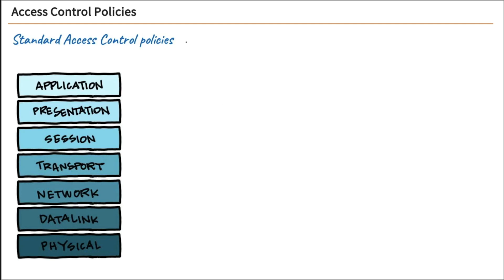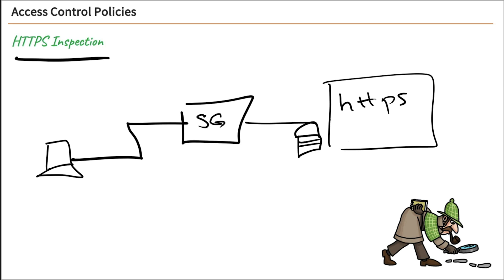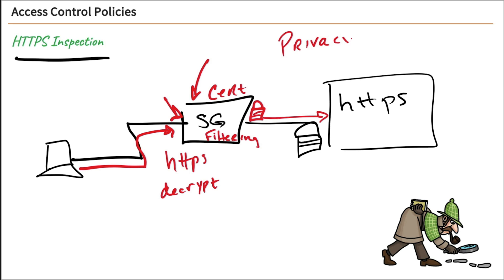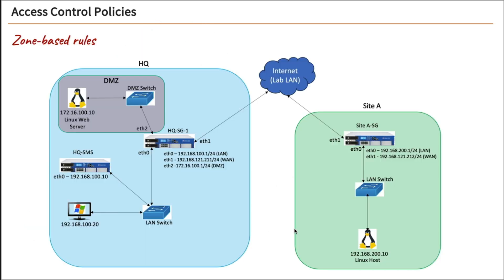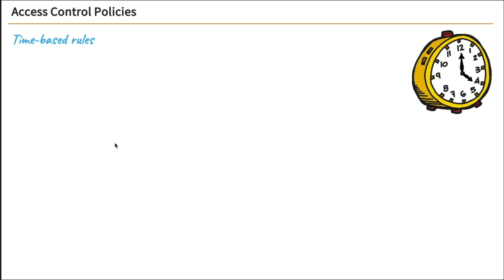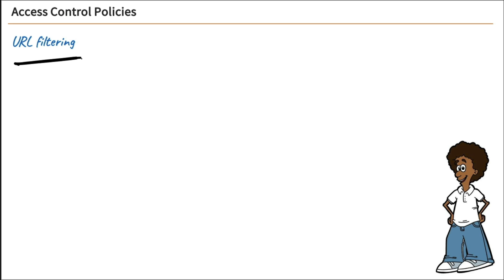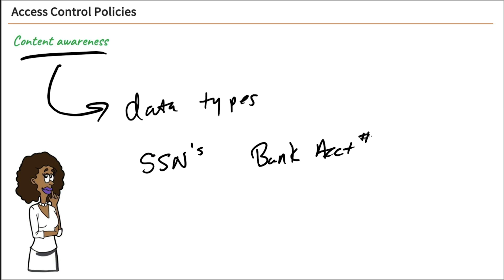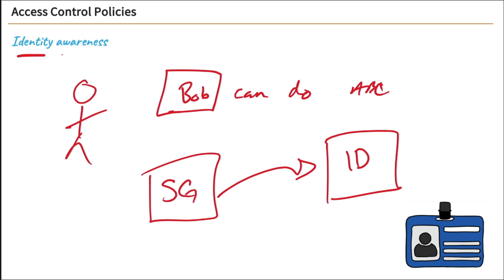What are Access Control Policies for?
Within the Access Control Policies (ACPs), there are many features and software blades that can be used to create policies to filter based on many things. CBT Nuggets trainer Bob Salmans reviews ACP features like https inspection, zone-based firewall rules, time-based rules, application control, URL filtering, content awareness and more.
Familiarity with Access Control Policies helps you get ready to take the *Check Point Certified Security Administrator (CCSA) R81* exam

📚 FREE IT Certification Guides: prerequisites and experience needed for popular IT certifications

🚨 *FAQs* 🚨

*Is the Check Point Certified Security Administrator certification worth it?*
CCSA is definitely worth it if you're in IT security or network administration, especially if your job involves managing Check Point products. The CCSA gives you practical, hands-on skills for protecting networks against cyber threats. For entry-level or mid-career professionals, it adds credibility to your resume and can help you stand out. All that said, it's mostly valuable if your company already uses Check Point solutions.

*How much does it cost to earn the Check Point Certified Security Administrator?*
The Check Point Certified Security Administrator exam is titled Security Administration R81.20 and it costs $250 to attempt. You only get one chance, so you'll want to make sure you're ready to take it when you pay the money and sit for the exam. $250 is a reasonable price for a professional IT security certification, and if your company uses Check Point technology, you'll likely see the cost pay off in earning potential and future job prospects.

*Is the Check Point Certified Security Administrator very difficult?*
The CCSA is pretty challenging, but perfectly manageable with the right IT and networking background or experience. The hardest part for most people is that the CCSA exam tests your familiarity with Check Point security tools and applications, as well as network security basics. If you're not experienced with Check Point specifically, getting hands-on practice in real-world or virtual environments will be important because the exam expects you to demonstrate your readiness to actually use the Check Point equipment.

*Who should take a course on Check Point security administration?*
The best candidate for this CCSA course is anyone who works in IT or cybersecurity, especially if they manage network security or Check Point products. This course is perfect for entry-level security professionals who want to build skills, or mid-career IT staff who want to specialize in security. This course is especially useful for IT professionals who are already familiar with basic networking and cybersecurity, but need hands-on experience with Check Point tools. Even if you don't go on to pursue the certification, this course will help you navigate and operate Check Point security tools.

*What does Check Point software do?*
Check Point software is cybersecurity software – it's made to protect networks, data and devices from network attacks. It uses hardware and software like firewalls and threat identification to stop viruses, malware and unauthorized access. What makes Check Point unique is a focus on centralized management, which means IT teams can control security across different parts of a network but all from one place. That sort of approach can make it easier to maintain strong security in large, complex networks.